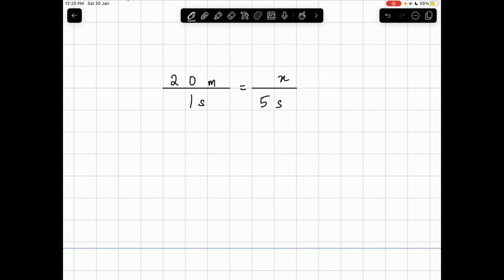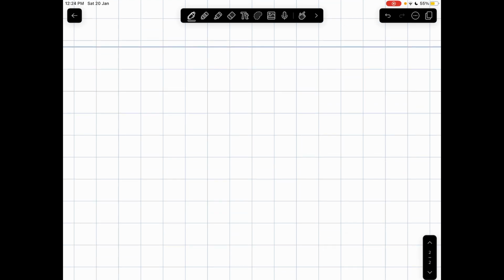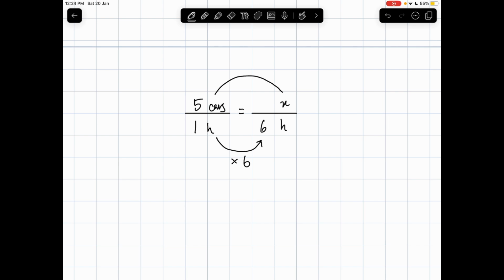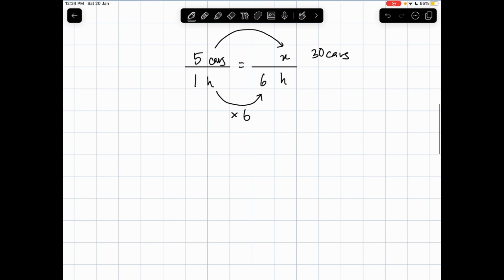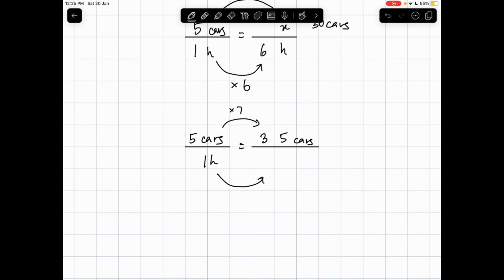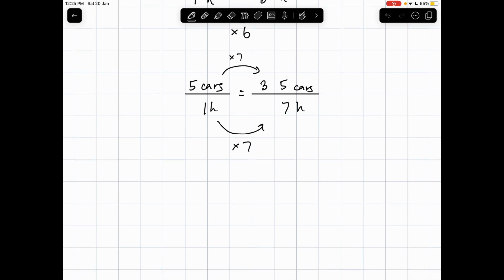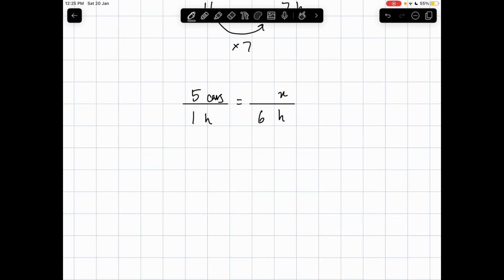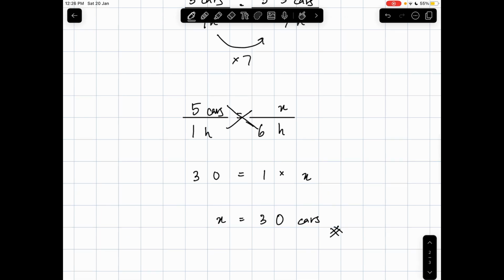Mathematics Form 1 KSSM - Chapter 4 (Ratios, Rates & Proportions) - Part 3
Hello, everyone. In this video, we are diving into the proportions and the fundamental concept behind it.